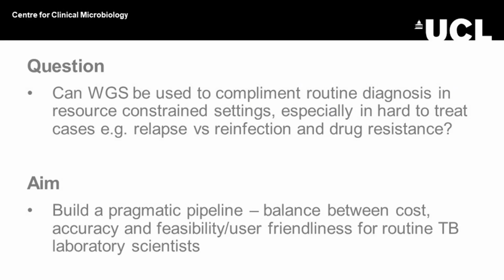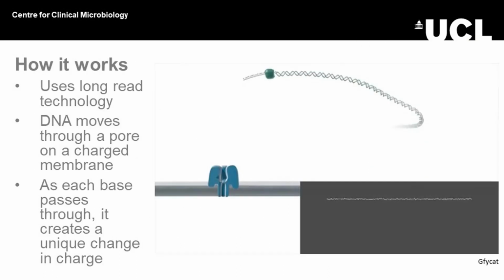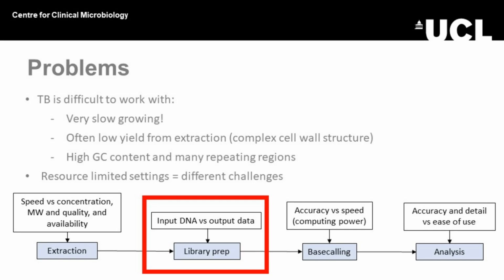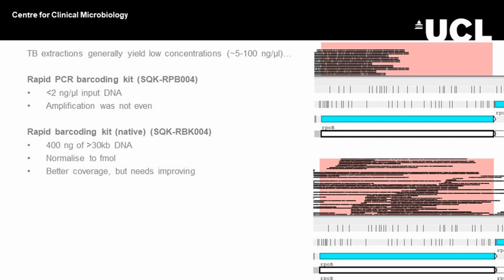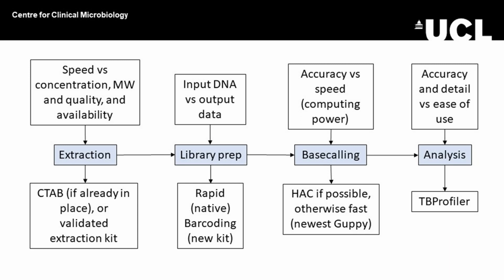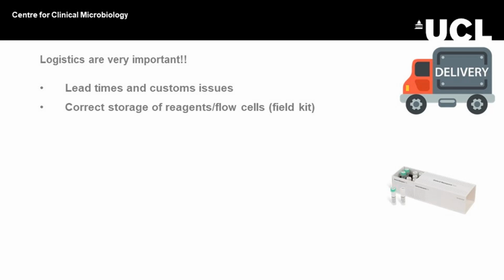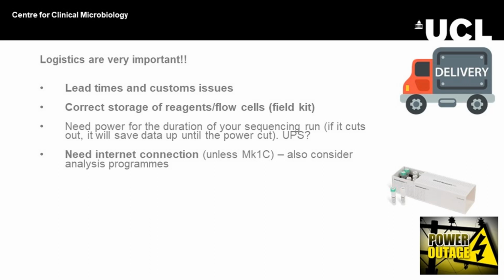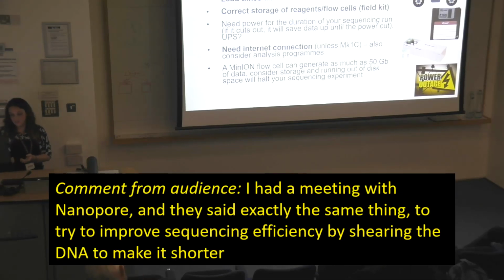Linzy Elton: Taking TB sequencing on the road - Developing a pragmatic pipeline for use in LMICs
Antibiotic resistance in TB is caused by changes to the genome sequence of the pathogen M. tuberculosis. In High Income Countries, whole genome sequencing (WGS) is increasingly being used to identify drug resistant strains, as this can be faster than waiting for traditional testing that requires weeks for the bacteria to grow.

But can WGS be used to compliment routine diagnosis in resource constrained settings, especially in hard to treat cases e.g. relapse vs reinfection and drug resistance?  How might this happen, and and what are the obstacles?

The aim of this project is to build a pragmatic pipeline – creating a balance between cost, accuracy and feasibility/user friendliness for routine TB laboratory scientists.

Linzy Elton works in the UCL Centre for Clinical Microbiology, funded by PANDORA-ID-NET.